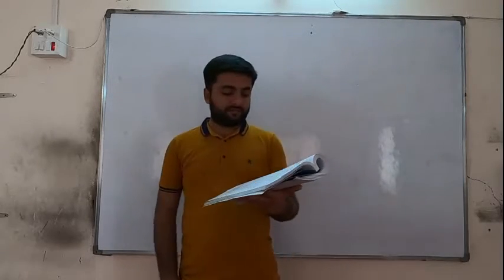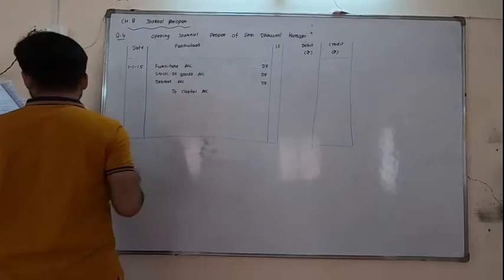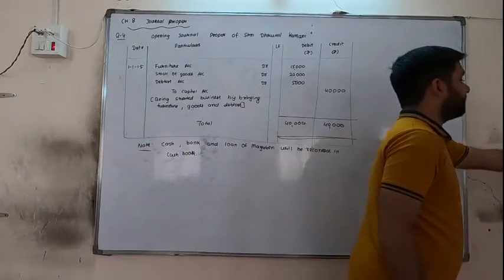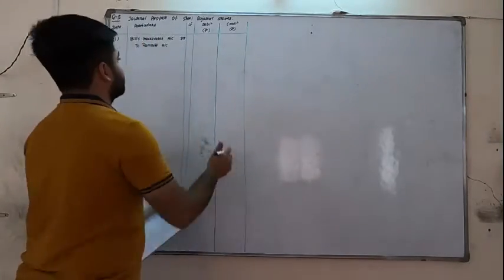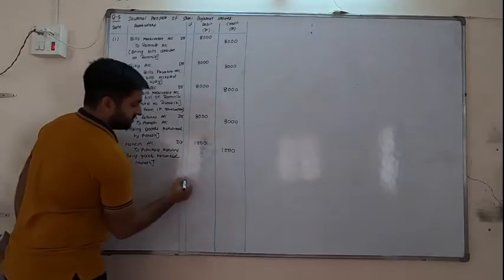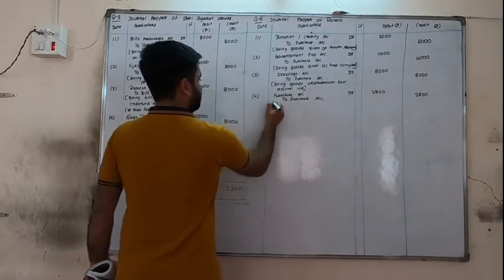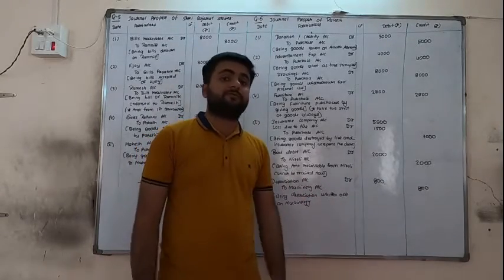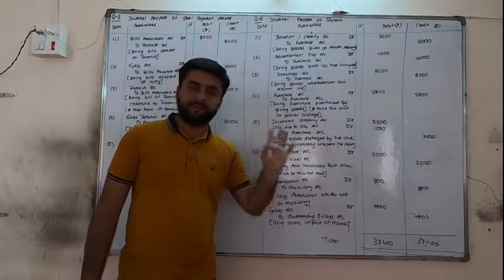11TH EM LECTURE 11069 ACCOUNTANCY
Chap no 8 introduction
Excercise sum no 4,5 and 6